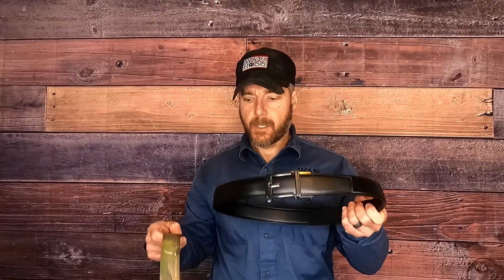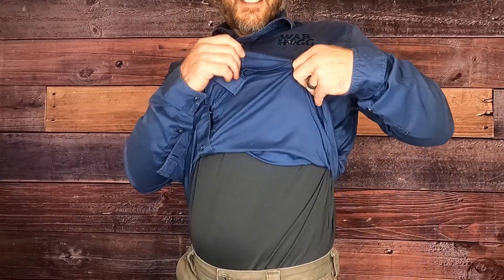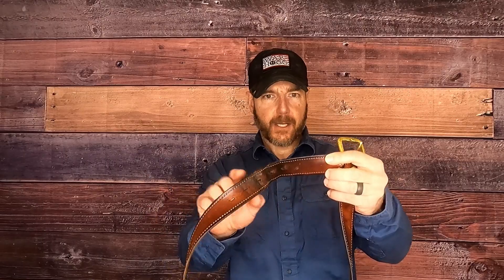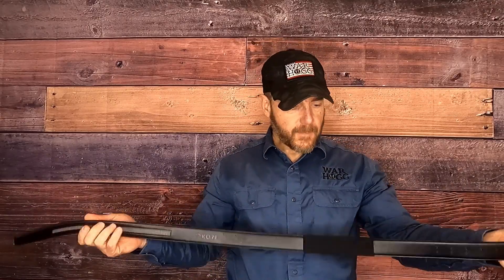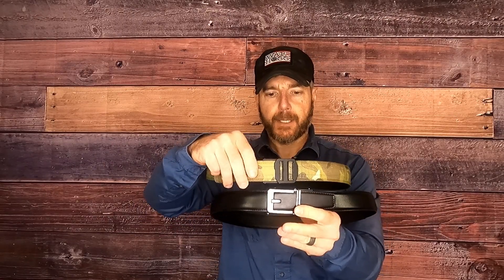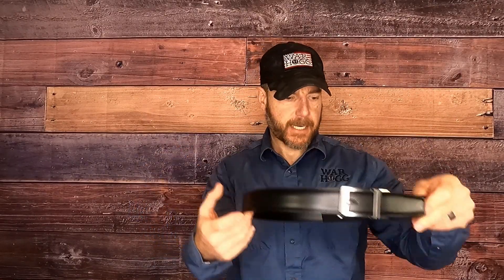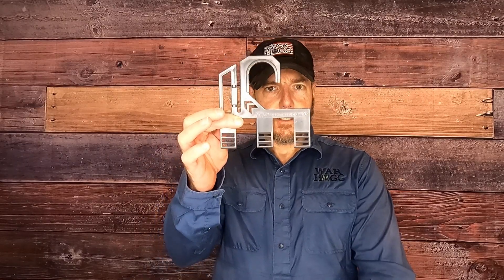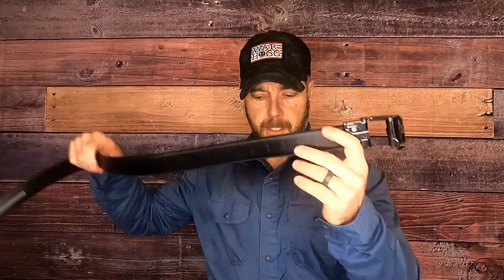Review of Kore Essentials EDC Belt by War HOGG Tactical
This is a review of the Kore Essentials Everyday Carry Belt

0:00 - Intro
0:25 - About our review process
1:05 - Kore EDC belts
1:25 - Everyday Carry System
2:50 - About EDC belts
3:30 - About the Kore Belts
6:45 - How I wear my EDC belt
8:40 - Kore Accessories
9:25 - Trimming your belt
10:10 - Closing